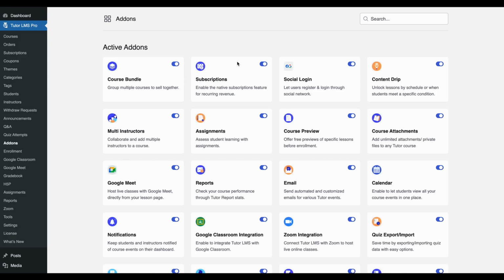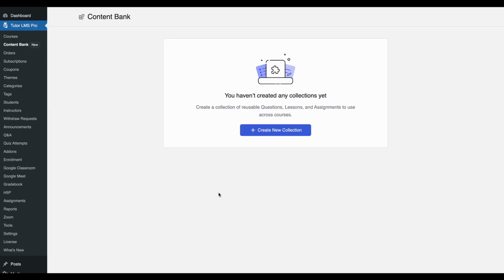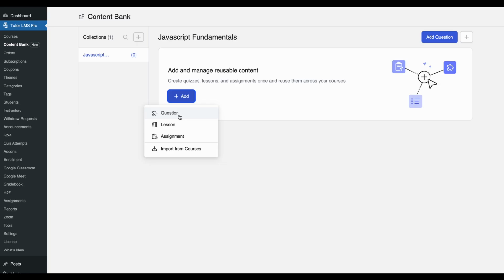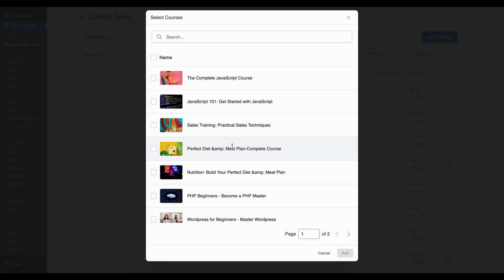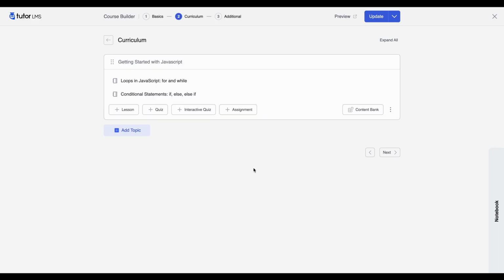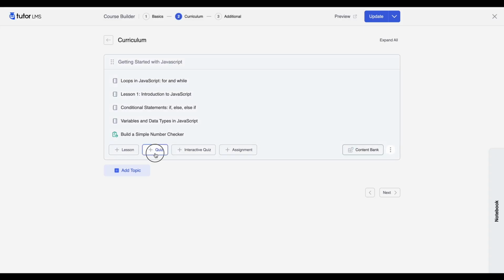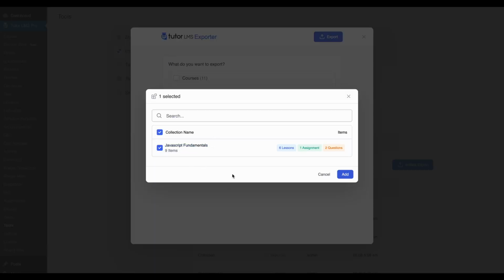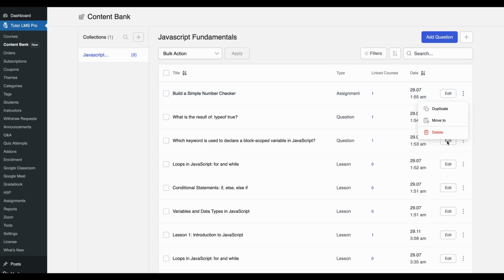How to Use the Content Bank in Tutor LMS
Welcome to Tutor LMS Academy! In this video, we walk you through the Native Content Bank of Tutor LMS. The Content Bank lets you store and reuse lessons, quizzes, and assignments across multiple courses. Create once, use anywhere.

We discuss:

✅ How to enable the Content Bank
✅ Creating and organizing content collections
✅ Adding stored content to courses and quizzes

⚠️ Note: This feature is available only in Tutor LMS Pro.

Chapters
0:00 - Intro
0:30 - Enabling Content Bank
0:50 - Creating a Collection
1:35 - Adding Content to the Collection
3:13 - Adding Content from Content bank
5:01 - Importing and Exporting Collections
6:04 - Outro

Whether you're just starting out or scaling your online course business, this step-by-step guide will help you unlock the full potential of Tutor LMS.